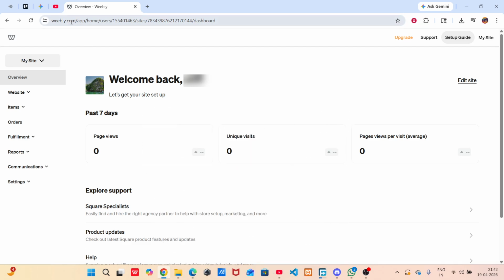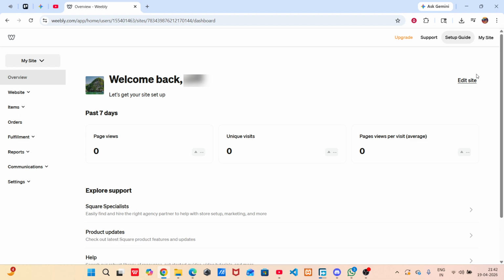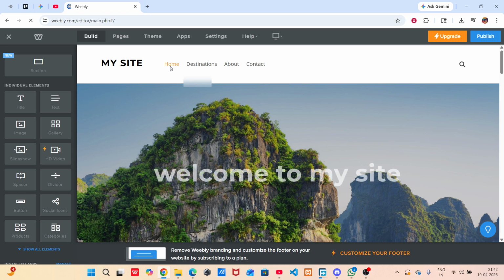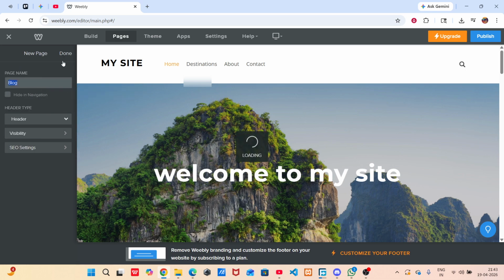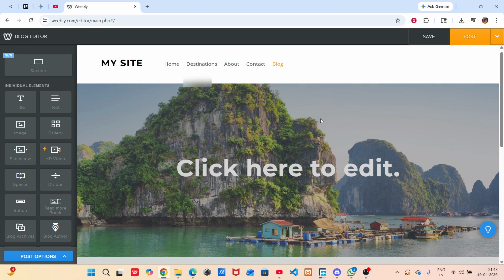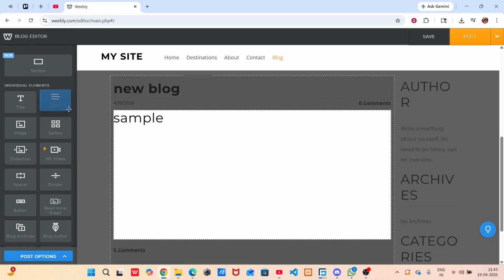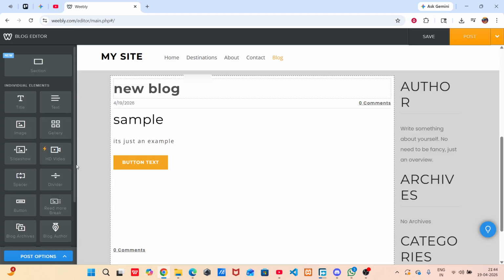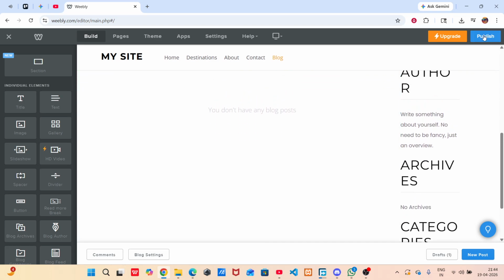How to Add Blog Post to Weebly Website (Full 2026 Guide)